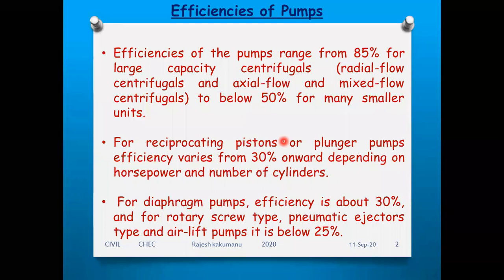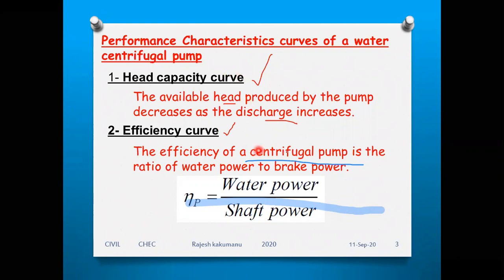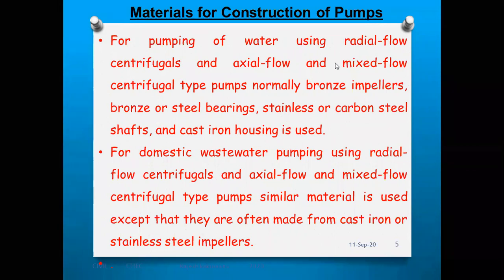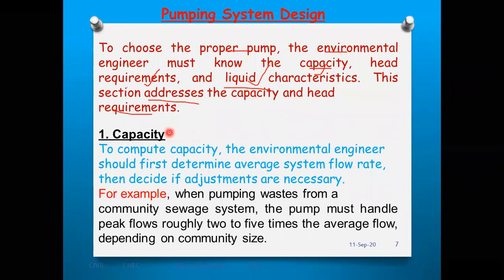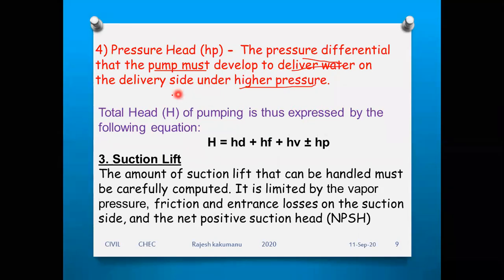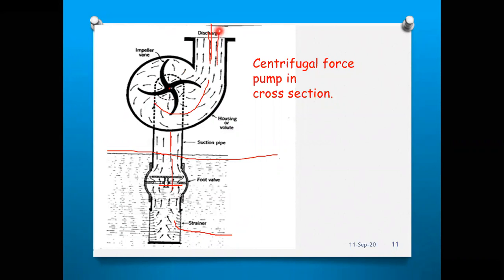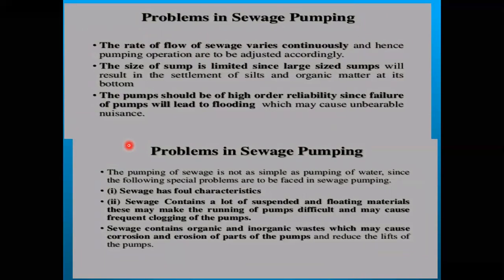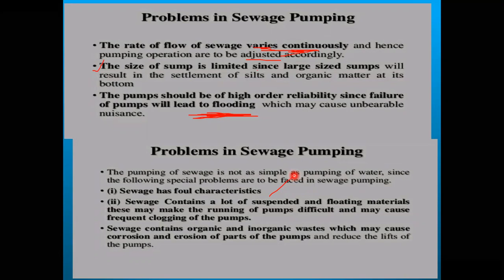LECTURE 21 ( EE U2 -Pumping system 2) RAJESH .K